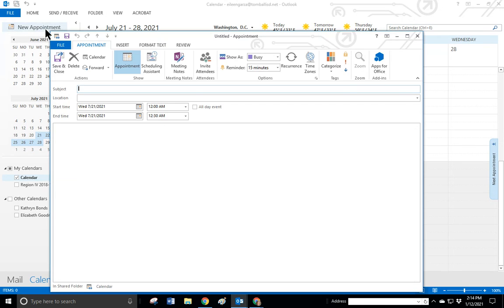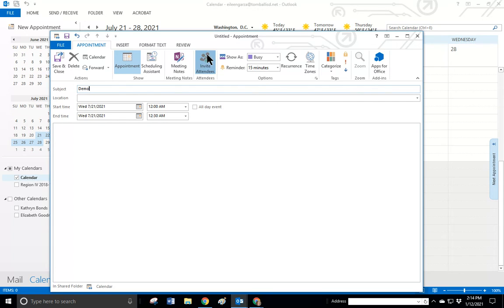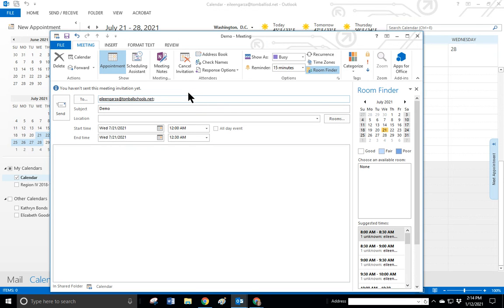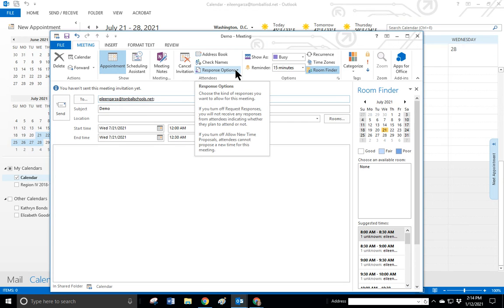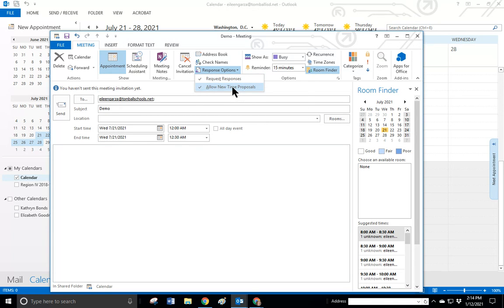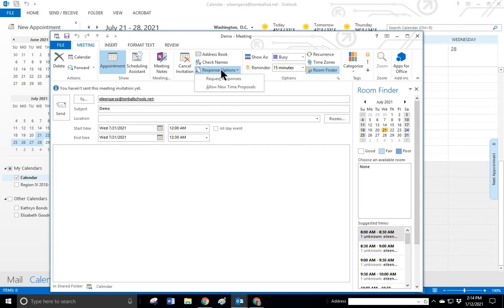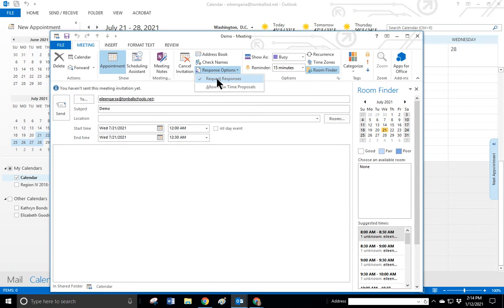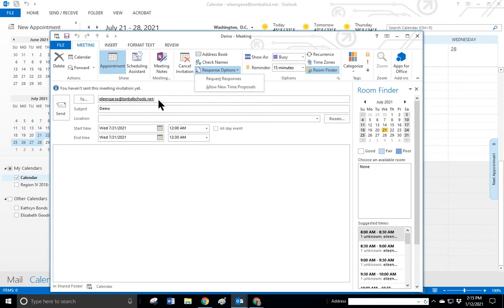Turning off "request responses" in Outlook Mail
How to turn off "request responses" in Outlook mail.